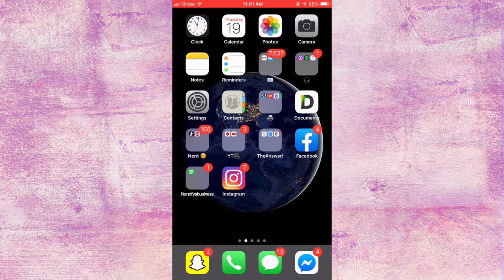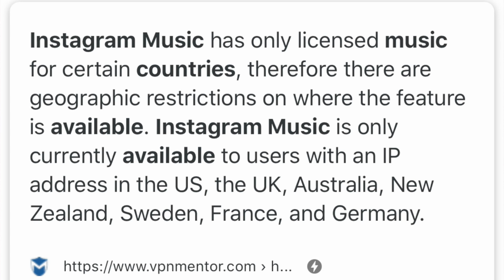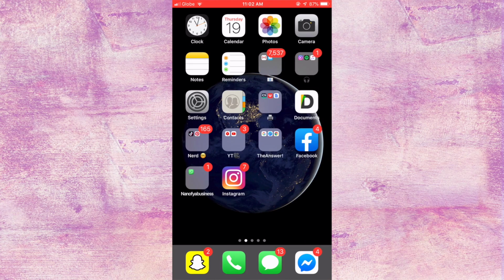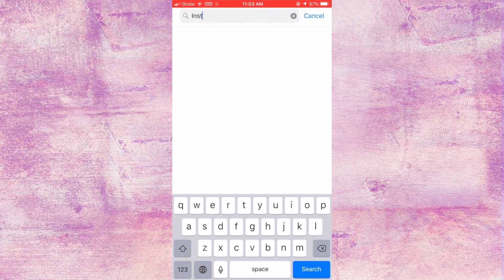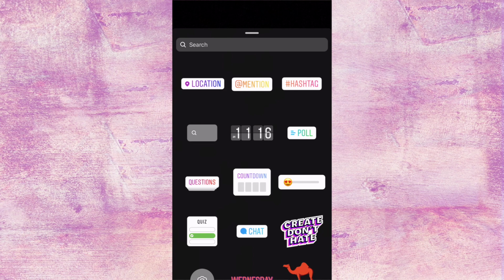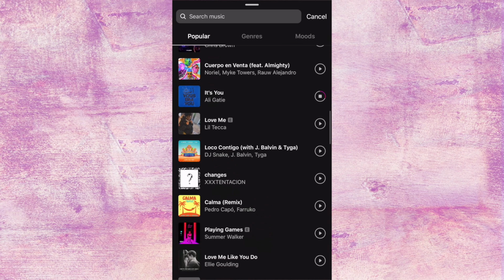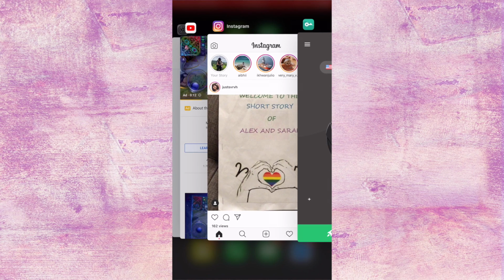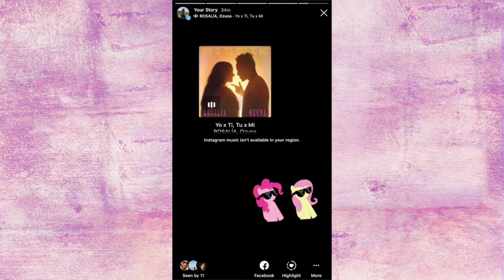How to enable MUSIC FEATURE on INSTAGRAM. (TAGLISH)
Hey guys! I started making tutorial videos and this is my first. Whatever comes in my mood and from your suggestions i will try to make it possible. I hope this video is helpful for avid Instagram users. 😘

Pls be reminded that after adding music in your Instagram story with the use of that feature, make sure your VPN is turned on to be able to hear the music. If not, INSTAGRAM will give you a notif saying "it's not available in your region" again. So your VPN will be your bestfriend if you always use that feature. Also take note, that when connecting your VPN on vpnproxymaster app, make sure it'll get connected to the countries which are licensed by this feature (US, NZ, FRANCE, UK, etc) for it to work. Madami po xang kaartehan haha!